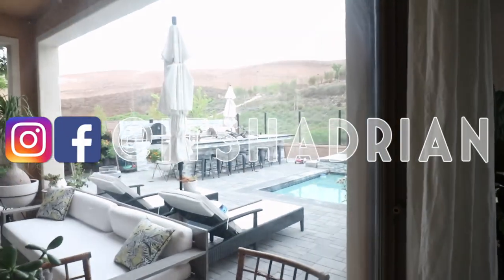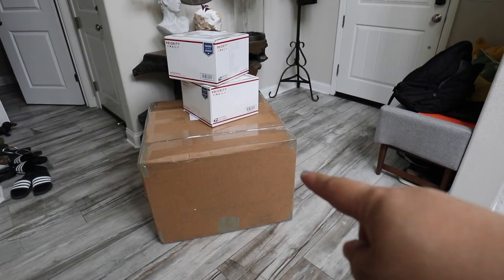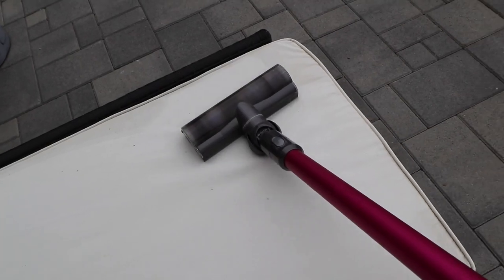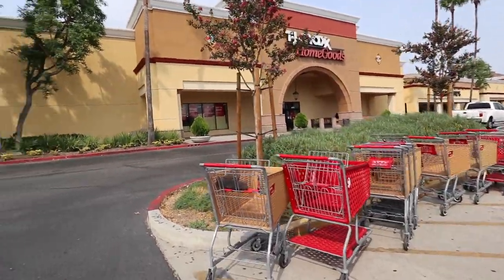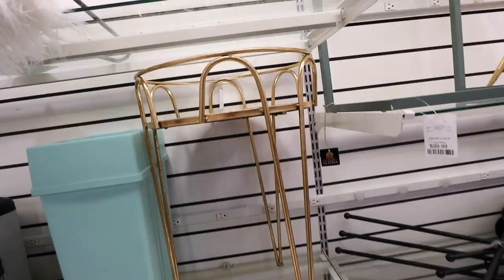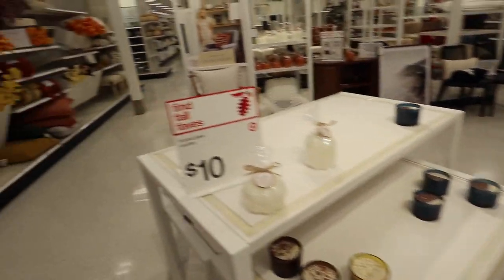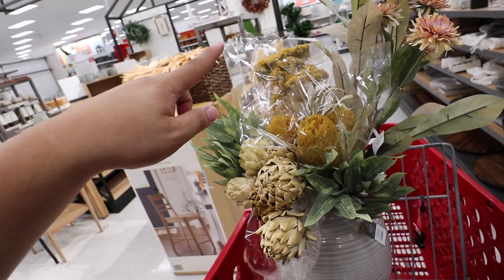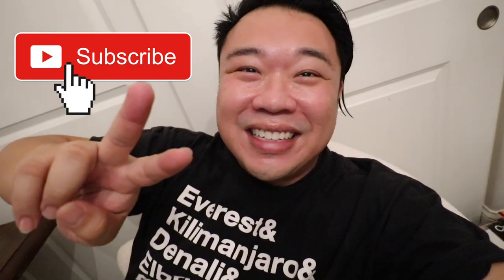DECORATING TARGET & SUPER CUTE BABY BIRD BATH | DAILY VLOG S3.E165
This video is about DECORATING TARGET & SUPER CUTE BABY BIRD BATH | DAILY VLOG S3.E165

HANDBAG SALE INFO:
1.  SALE ENDS 09-08-20
2.  ITEMS WITH A YELLOW TAG ON THE PHOTO WILL REFLECT THE SALE PRICE.  IF AN ITEM DOES NOT HAVE THAT, PLEASE SEND ME A DM TO ME ON DEPOP TO ADJUST THE PRICE FOR YOU, BUT IF AN ITEM IN THE DESCRIPTION SAYS **ITEM DISCOUNTED**, THEN THE ITEMS PRICE HAS ALREADY BEEN ADJUSTED.  DISCOUNT CANNOT BE APPLIED ON A PREVIOUSLY PURCHASED ITEM OR IF ITEM WAS NOT DISCOUNTED BEFORE PURCHASE.
3.  SALES ARE FIRST COME FIRST SERVE.  NO HOLDS DURING SALE TIME.
4.   LET ME KNOW IF YOU WOULD LIKE FOR ME TO HOLD ON PURCHASE UNTIL AFTER 09-08-20 IN CASE YOU WOULD LIKE TO ADD SOMETHING ELSE AND NOT HAVE TO PAY EXTRA SHIPPING FEE.

The glass coffee cups

Depop: itshadrian
Poshmark: itshadrian
Mercari : itshadrian